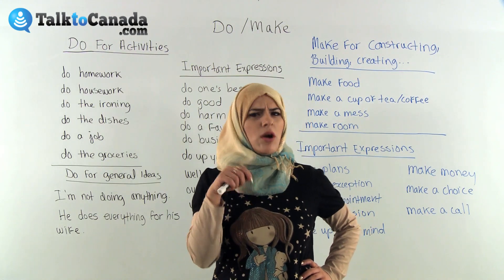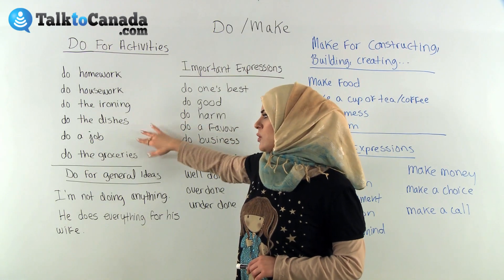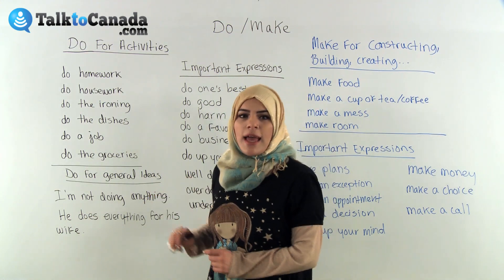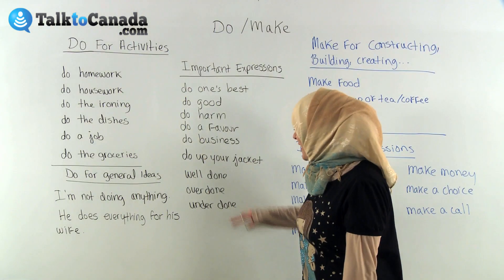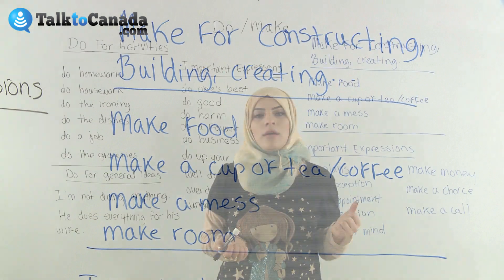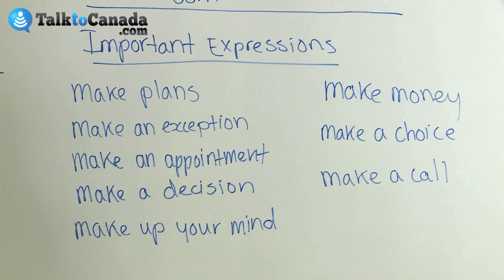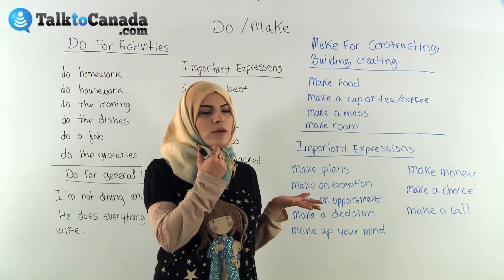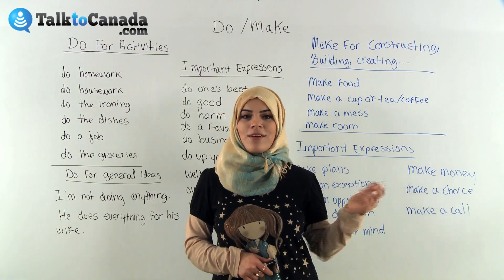Learn the Difference Between Do and Make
Watch Sarah Hassan of TalktoCanada.com teach the difference between do and make.

Do you 'do a coffee' or 'make a coffee' for somebody.  Find out the difference in this exciting lesson as Sarah goes over common mistakes English learners make when using do and make.